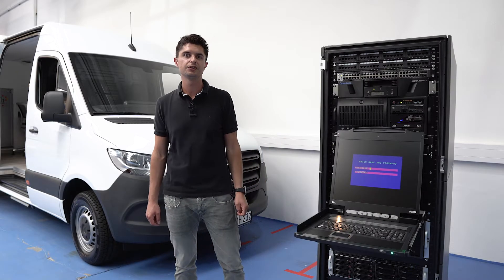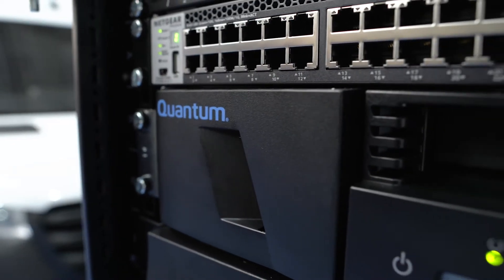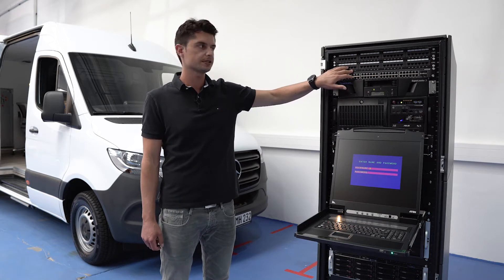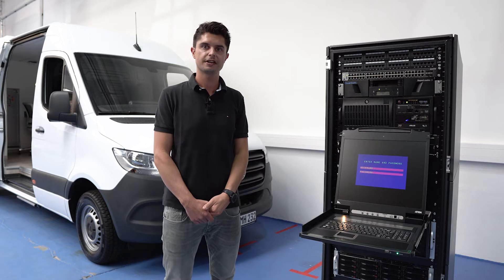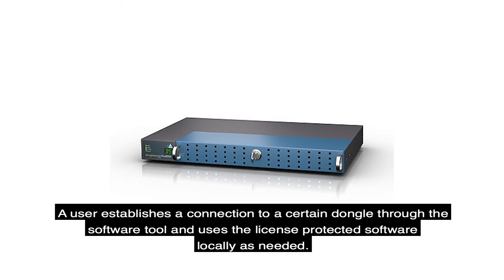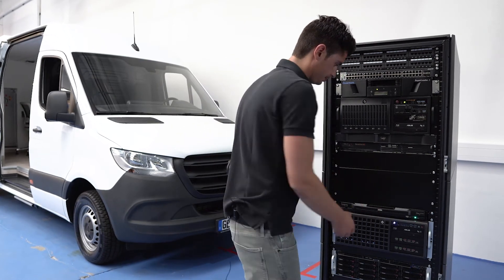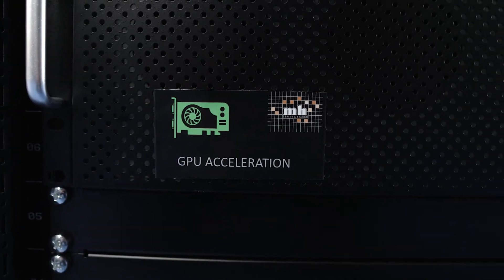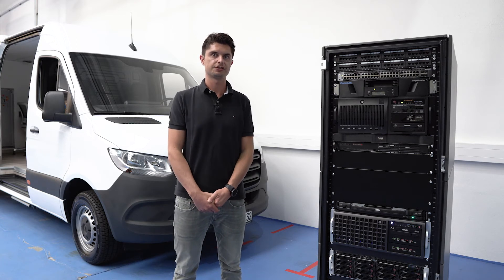NUCLEUS - the heart of every IT-forensic lab! - by mh SERVICE GmbH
Our most powerful centralised forensics server ever, complete with huge storage capacity!

A scalable solution for data acquisition, analysis, case management, evidence and case data storage. Works effortlessly with all forensics tools.
20 port dongle server for sharing the license dongles within the forensic network, also suitable for optimal use with virtual machines. 2x25Gb network for all devices - Incl. automated tape backup appliance - 25x faster than normal Gigabit Ethernet - Optional complete virtual environment

The versatile applications of the Nucleus:

Nucleus: Centralised server for your IT-forensic laboratory
Optional Add on: Nucelus Security: Remote analytics / endpoint security solution for incidence response
Optional Add on: Nucleus Remote: Centralised server for your IT-forensic laboratory and complete solution for remote access and work in the home office.

- MADE IN GERMANY POWERFUL, TRUSTED & EXTREMELY FAST COMPUTER FORENSIC mh SERVICE GmbH